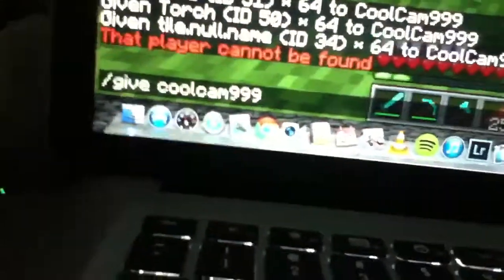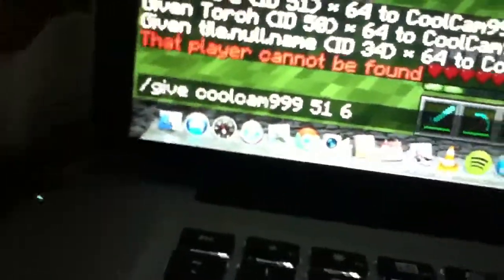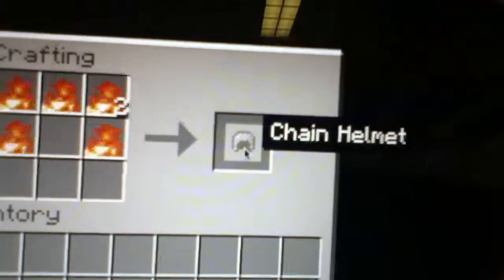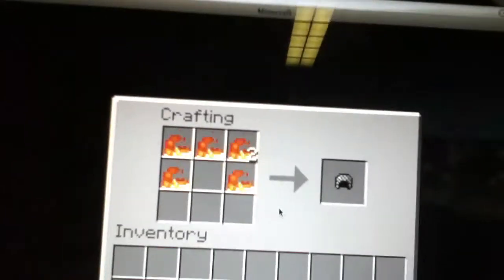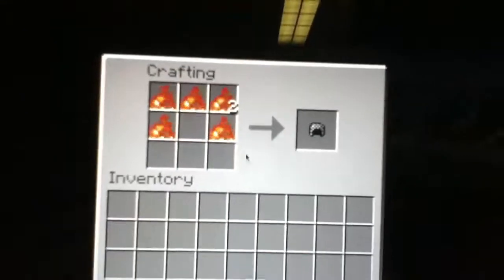How to make chain armor on minecraft pc